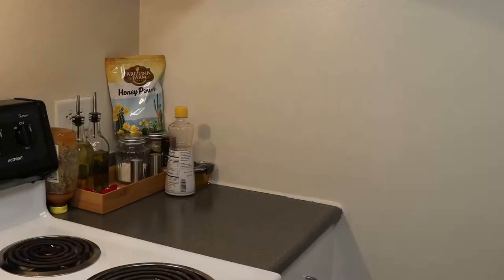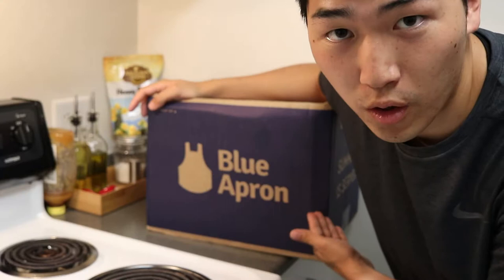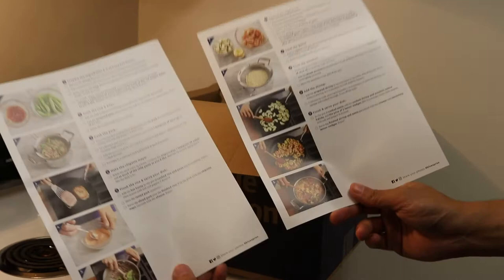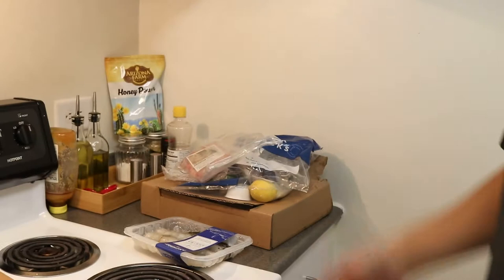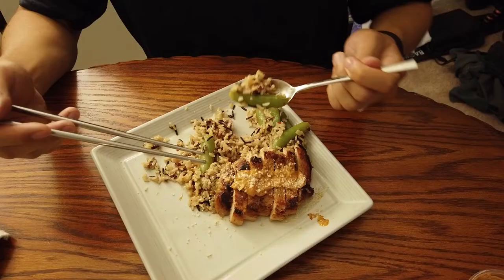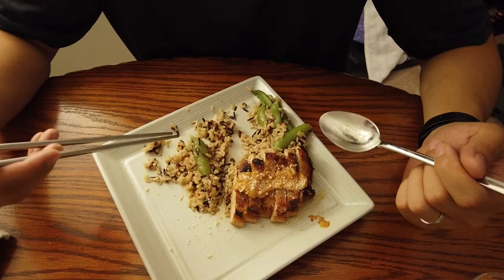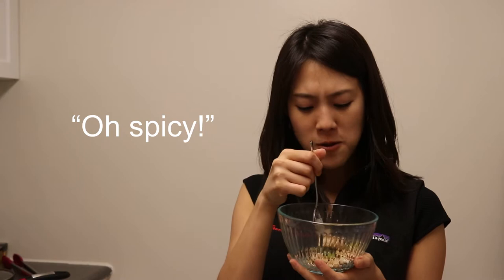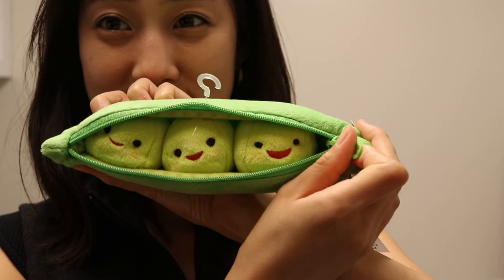Cooking and Rating a Blue Apron Meal E.D.U#06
Every Day Upload #06. Tried out a food recipe and ingredient delivery service and it was relatively easy to cook and delicious to eat, though my wife, Irene, may disagree XD

Turn back & Advance,
Pavlos Son